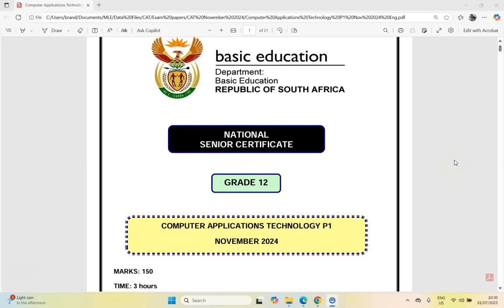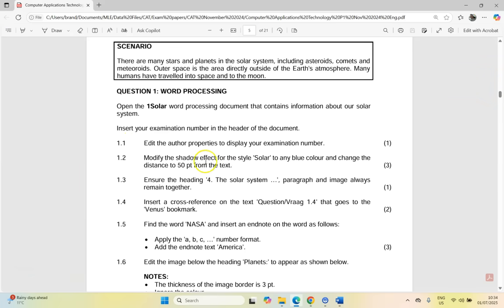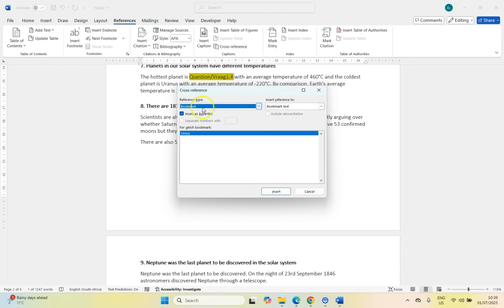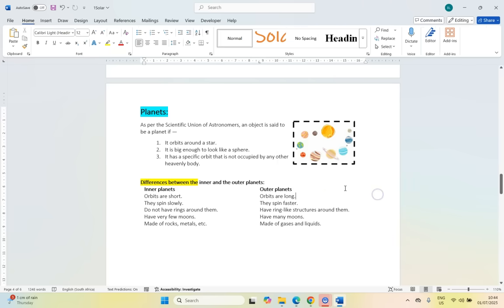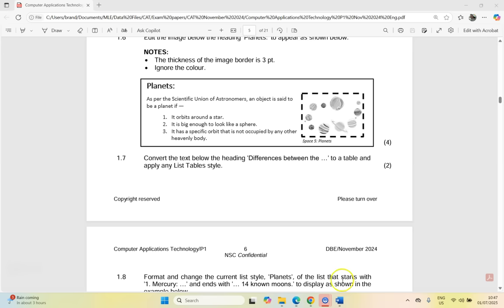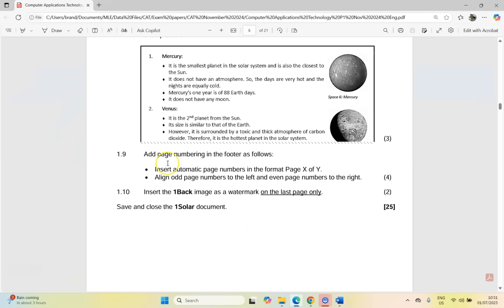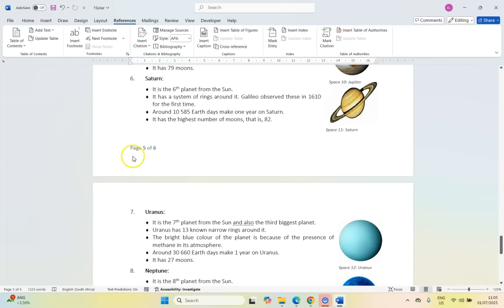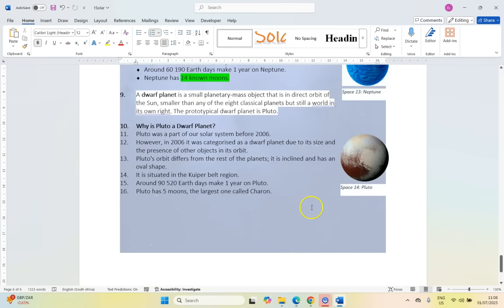Computer Applications Technology | Grade 12 | Paper 1 November 2024 | Q1 - Word Document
0:00 Introduction
0:13 Extract Data
1:24 Question 1.1
1:52 Question 1.2
2:53 Question 1.3
3:24 Question 1.4
4:18 Question 1.5
5:09 Question 1.6
6:56 Question 1.7
7:58 Question 1.8
9:42 Question 1.9
11:20 Question 1.10